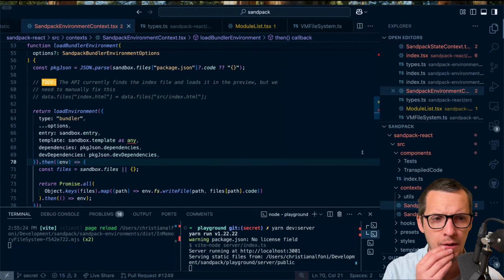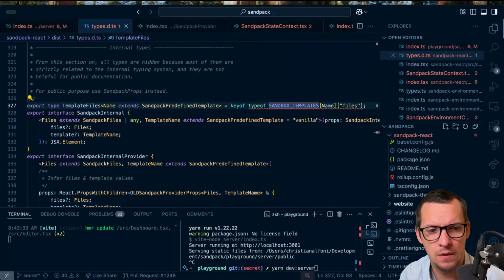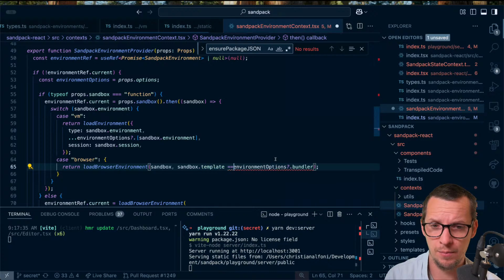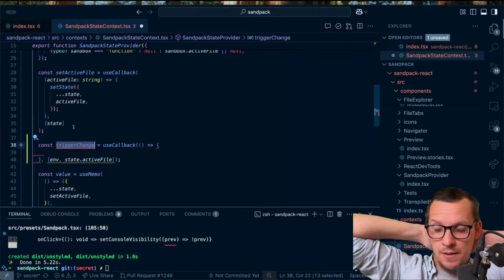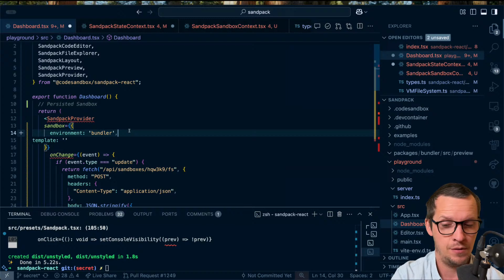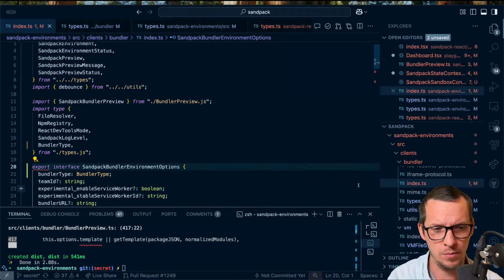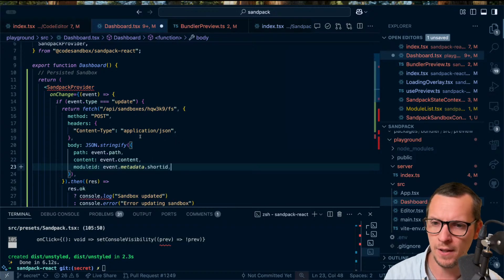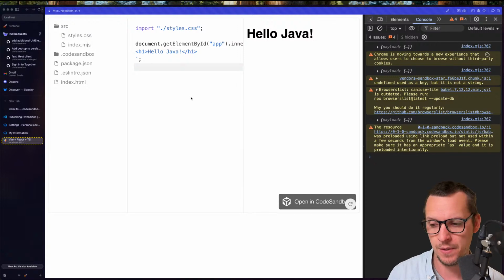CodeSandbox - Sandpack - Getting to a demoable state